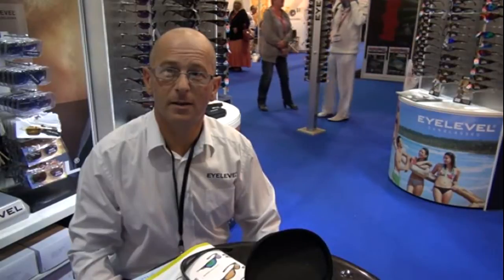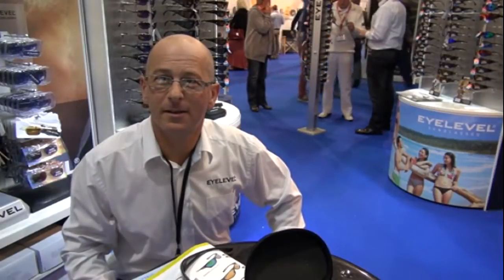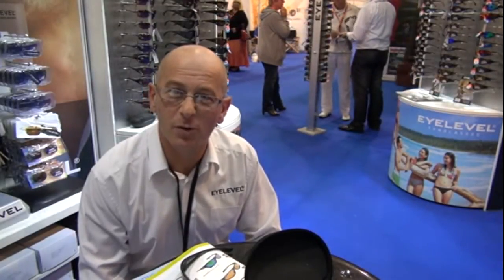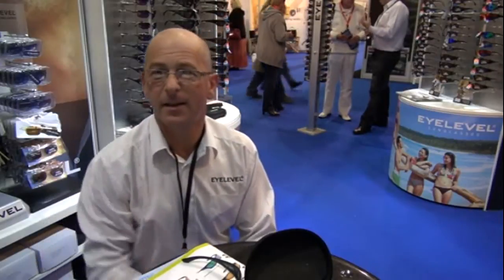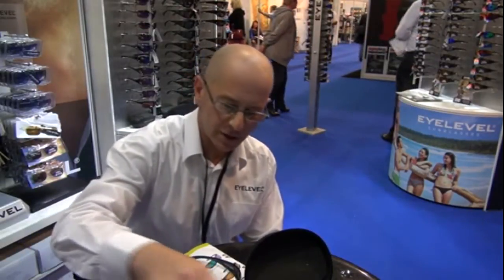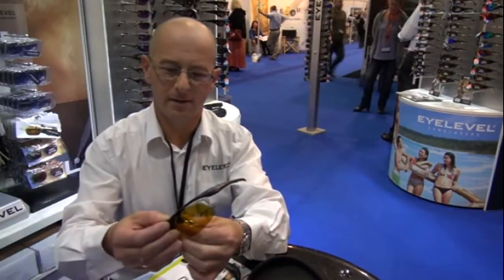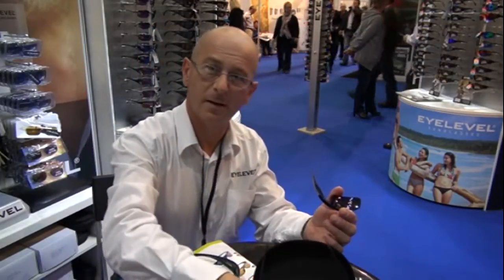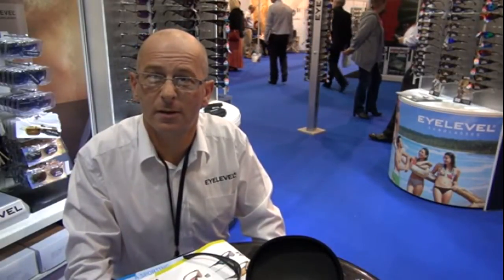Eyelevel sunglasses for fishing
Adam Rayner meets Stephen Colvin of Eyelevel Sunglasses and interviews him about their massive range of anglers' sunglasses products.

Read Angler's Mail magazine every week for the best in new tackle, bait and ideas.